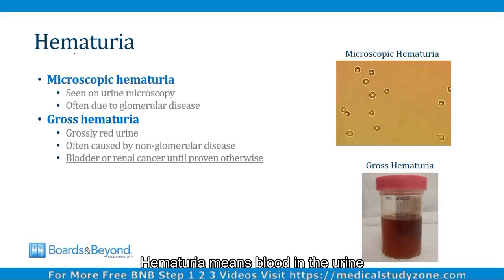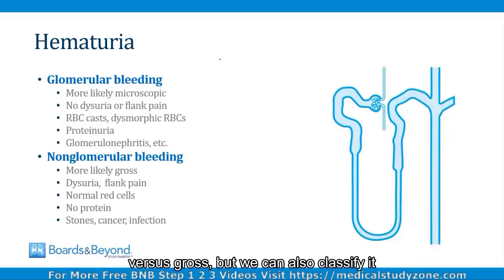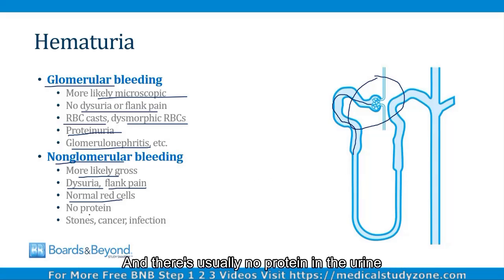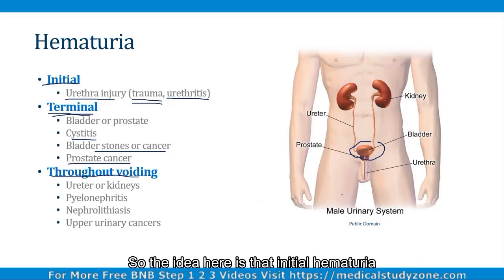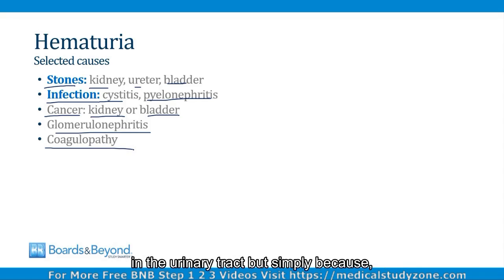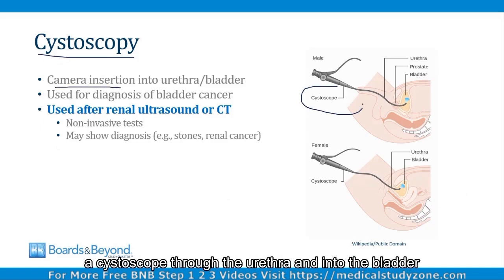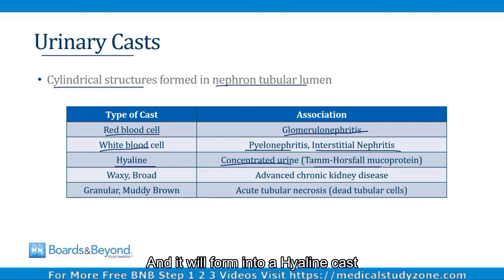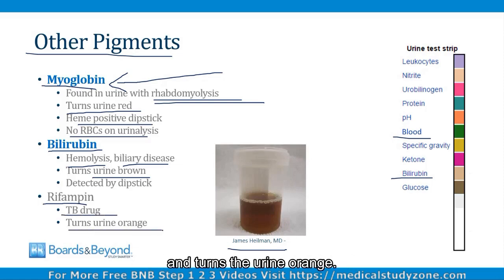April 21, 2026